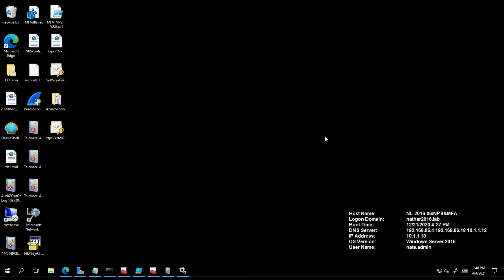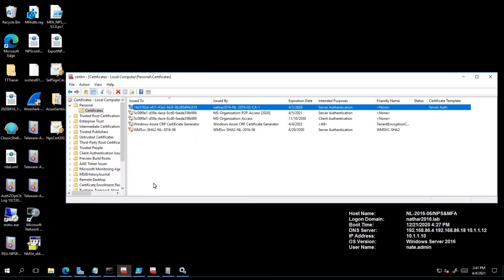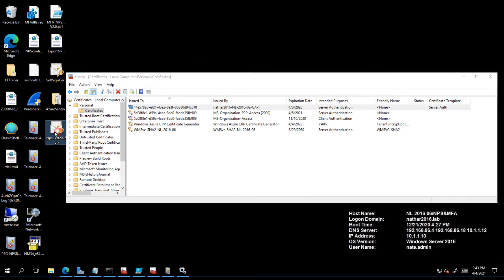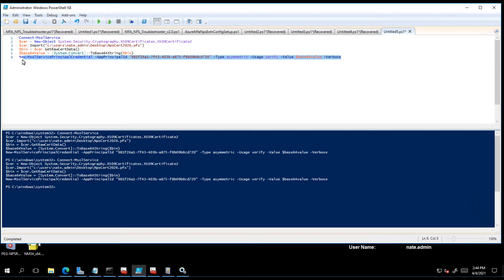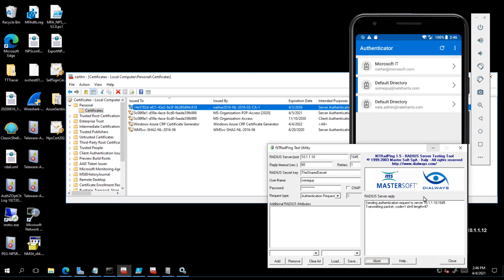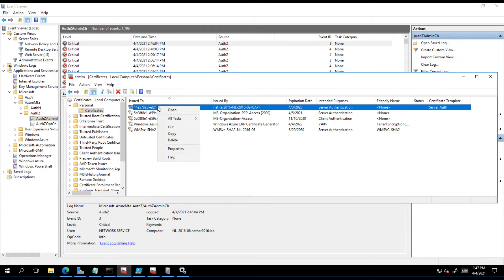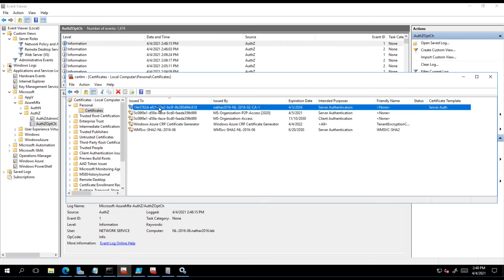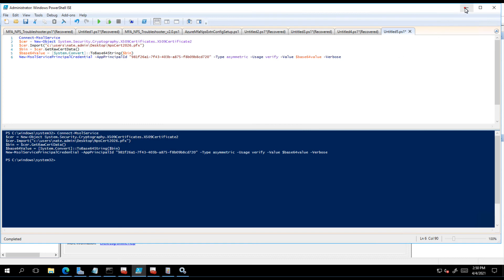How can I use my own certificate with the NPS Extension?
This video walks through the steps necessary to register and use a specific certificate with your NPS Extension.  This is something you may want to do to get certs that are valid for more than 2 years and are issued by a Certificate Authority that is tracking its expiration date.  Whereas self-signed certificates have no centralized method to track their expiration, leading to expired certs and users being unable to authenticate.

There are several steps that need to happen, the last one being the registration of the certificate.  Here's the code that I use in the video to register the certificate:

Connect-MsolService
$cer = New-Object System.Security.Cryptography.X509Certificates.X509Certificate2
$cer.Import("c"\YouPathHere\cert.pfx")
$bin = $cer.GetRawCertData()
$base64Value = [System.Convert]::ToBase64String($bin)
New-MsolServicePrincipalCredential -AppPrincipalId "981f26a1-7f43-403b-a875-f8b09b8cd720" -Type asymmetric -Usage verify -Value $base64value -Verbose

You can check the cert is registered by running the following:
Get-MsolServicePrincipalCredential -AppPrincipalId "981f26a1-7f43-403b-a875-f8b09b8cd720" -ReturnKeyValues 1

That will spit out the cert info for the AppID, now take the Value for the cert that matches the Start/End date/time and paste it into notepad like this:

BEGIN CERTIFICATE

MIIDQzCCAiugA--YOUR CERT GIBBERISH HERE 8yxlfupDywOc7V6EnrJvuhkl4=

END CERTIFICATE

and save as MyCert.cer.  Then open it and confirm it's all there.